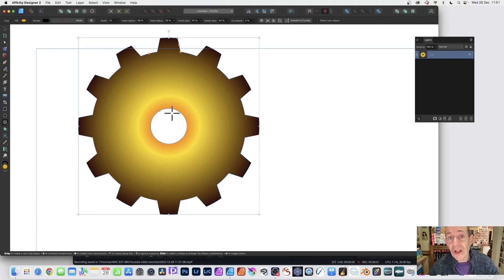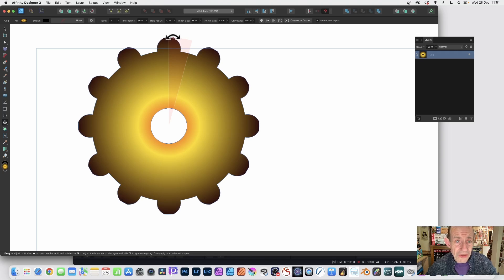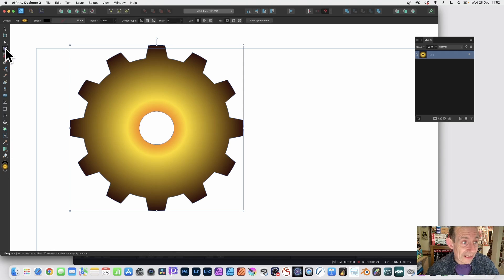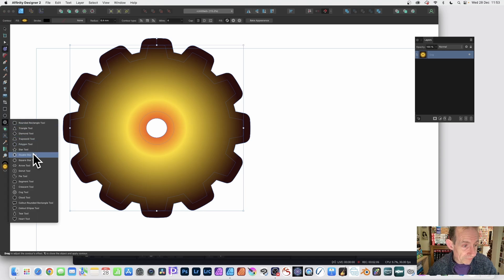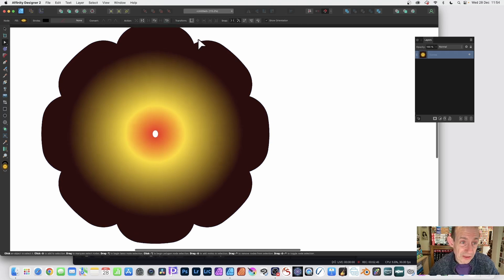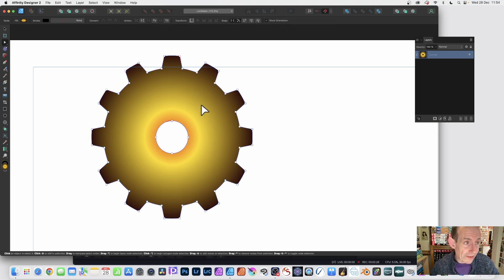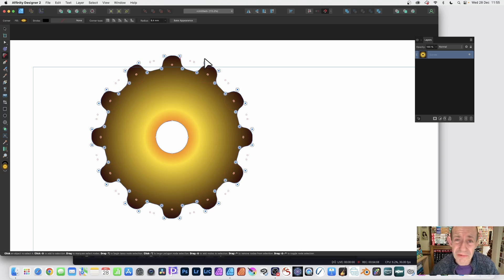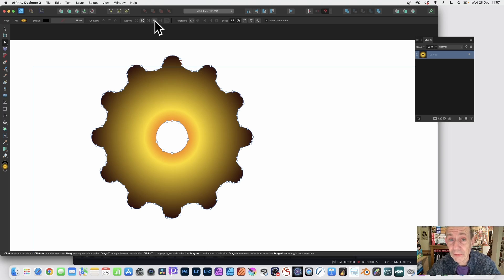Affinity Designer 2 : Round CORNERS Of Shapes HOW TO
How to round corners of shapes in Affinity Designer
00:00 - Start
00:30 - Settings
01:22 - Contour tool
02:38 - Bake appearance
04:00 - Corners